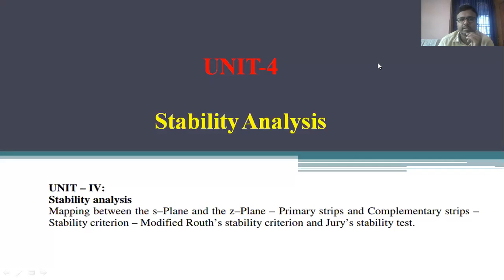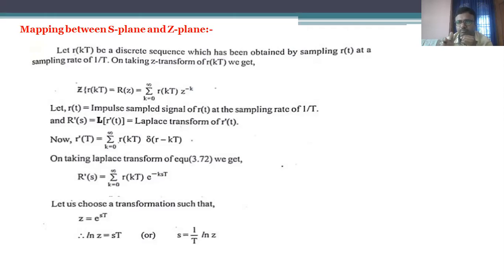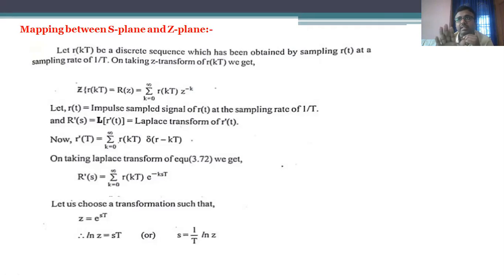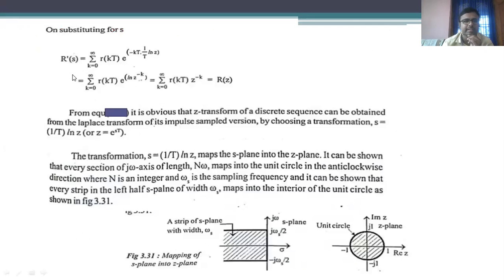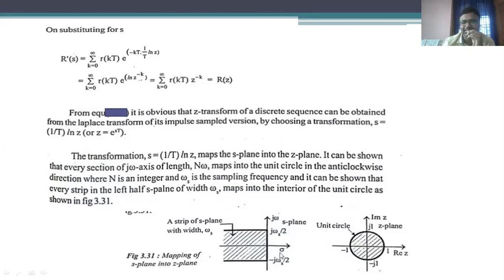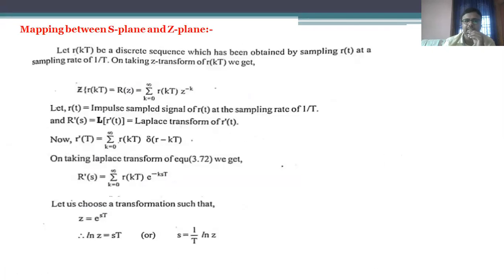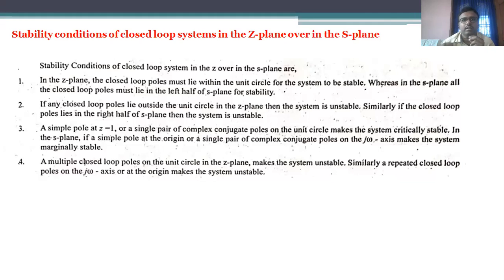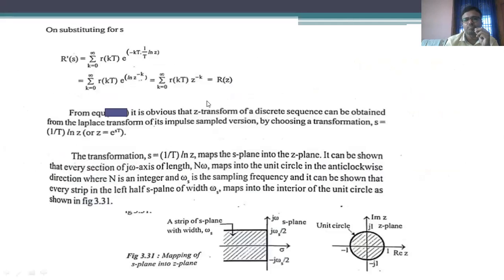DCS 27 (20-05-2021)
Unit-4: Mapping between Z-plane and S-plane